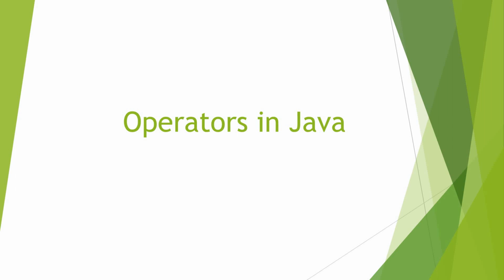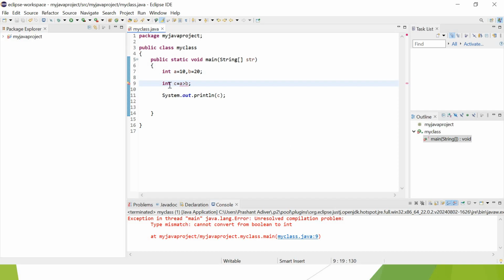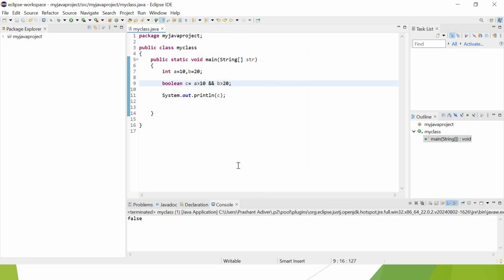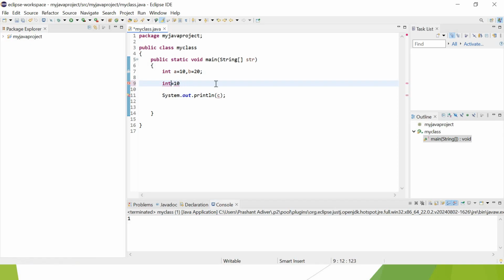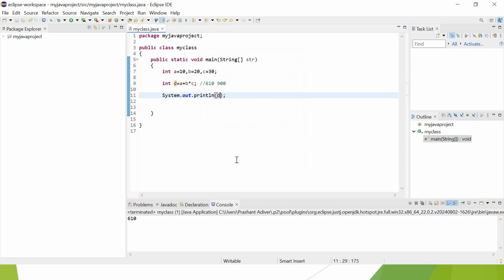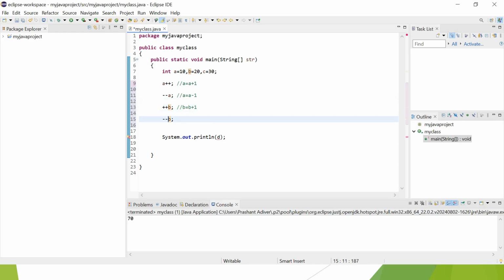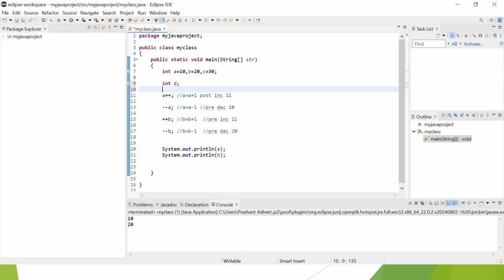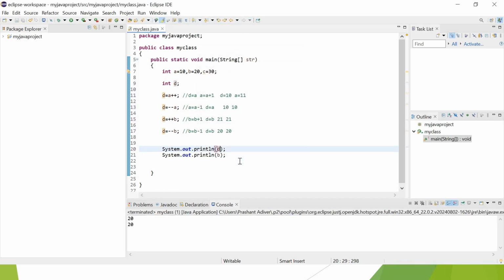operators in java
This video is about different operators available in java